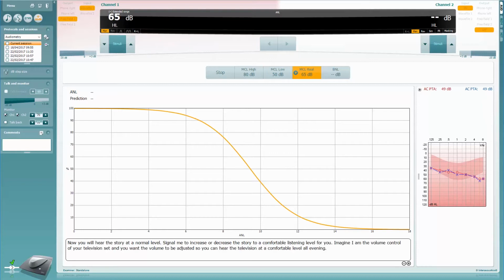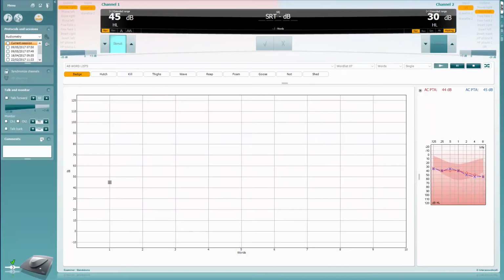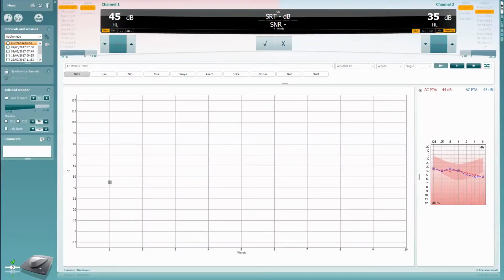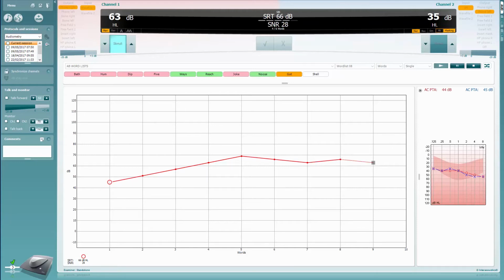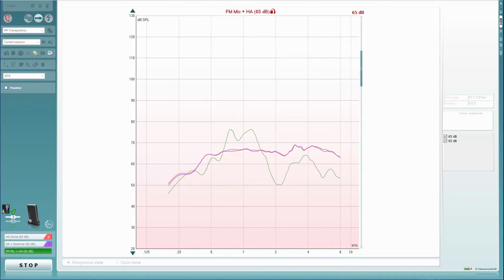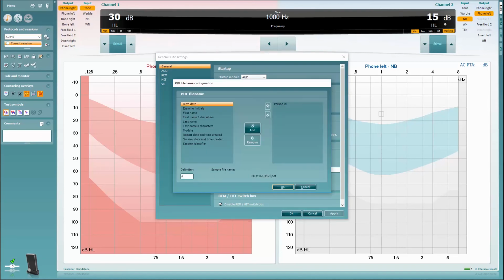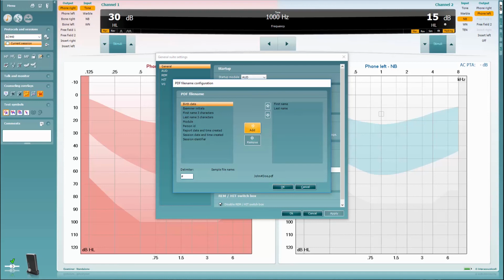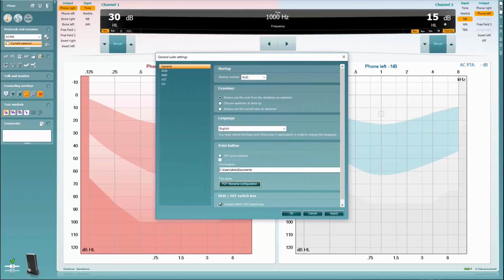What's new in Affinity/Equinox 2.10 & Callisto™ 1.8- Interacoustics